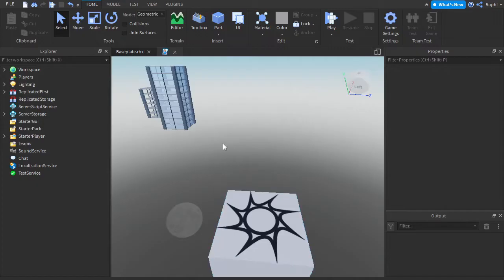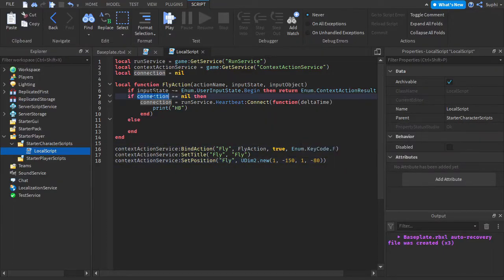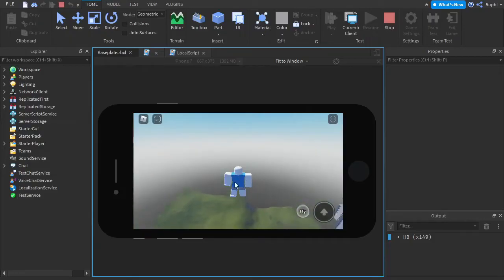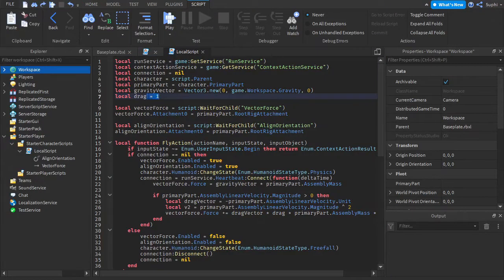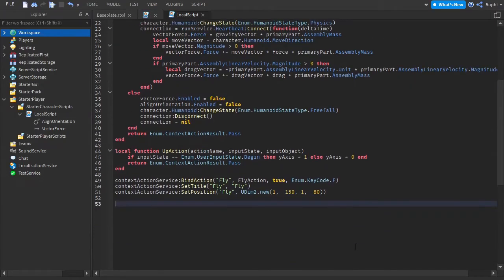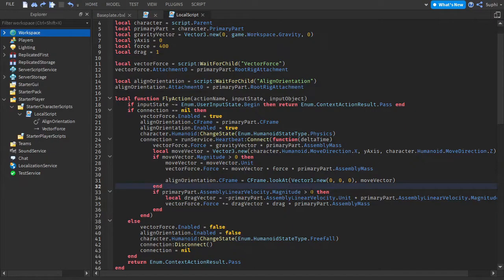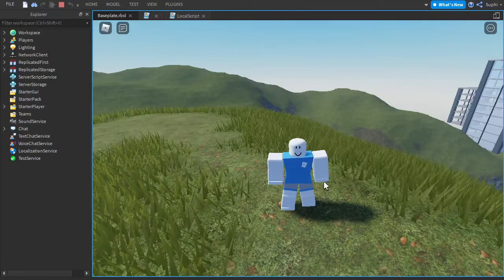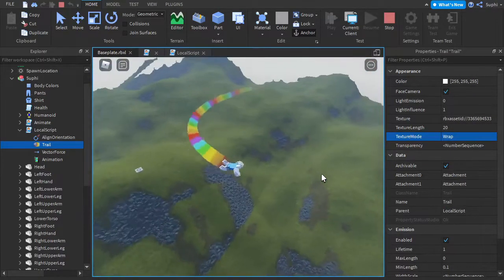Flying Physics - Roblox Scripting Tutorial